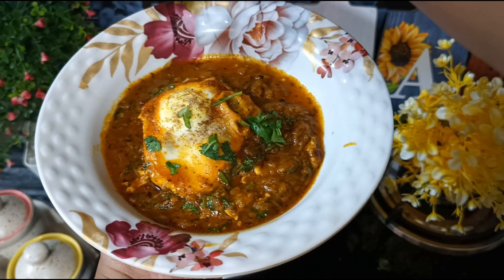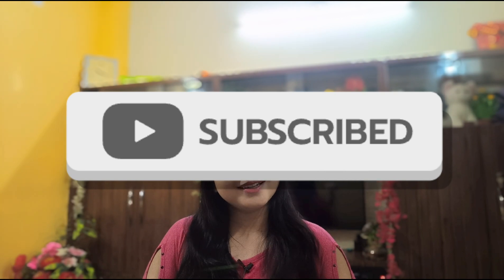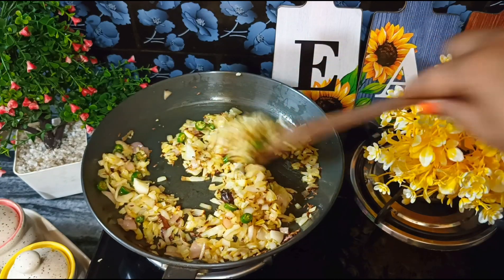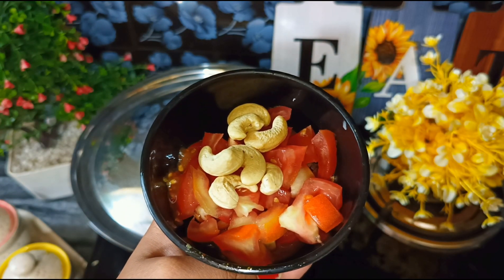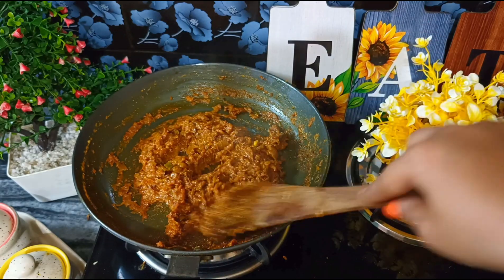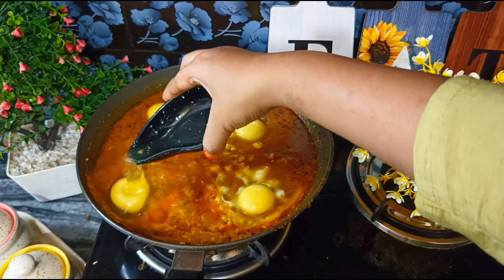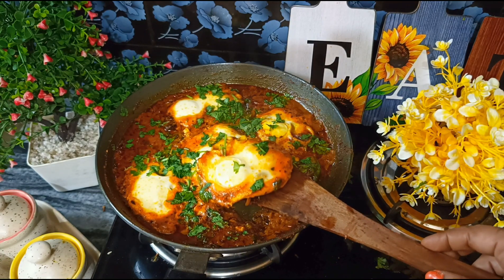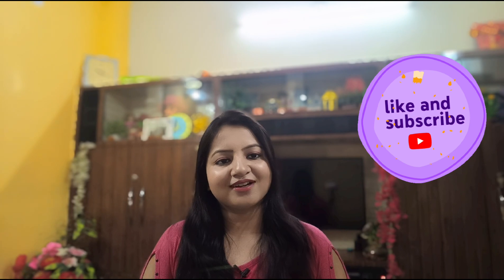Egg Lababdar Recipe | Restaurant Style | अंडे की बिल्कुल नई और स्वादिष्ट रेसिपी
Quick Egg Lababdar Recipe | Restaurant Style|अंडे की बिल्कुल नई और स्वादिष्ट रेसिपी

Ingredients:-
Eggs 5
Small Cardomom 2
Big Cardomom 1
Cinnamon 1 inch l
Cumin Seeds 1 tbs
Onion 3-4
Tomato 1
Cashews 5-6
Green Chilli 3
Turmeric Powder 1 tbs
Cumin Seeds Powder Half tbs
Kashmiri Red Chilli Powder 1 tbs
Kasturi Methi 1 tbs

Today I am sharing a very delicious and easy recipe of egg lababdar. It is made in very less time and it is a very unique and new recipe.

So please try this recipe at home and give me your feedback in the comment section.